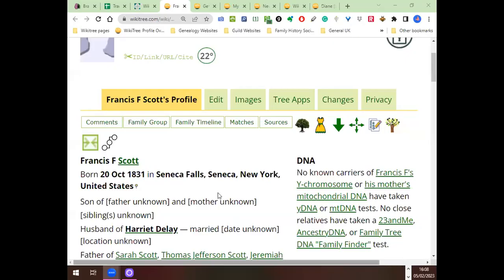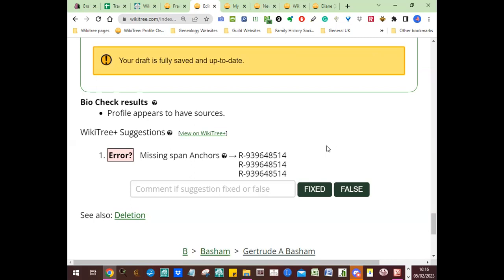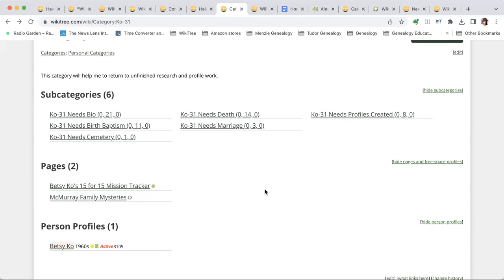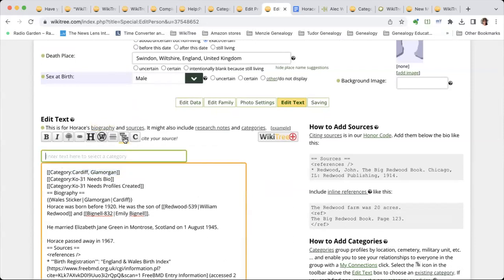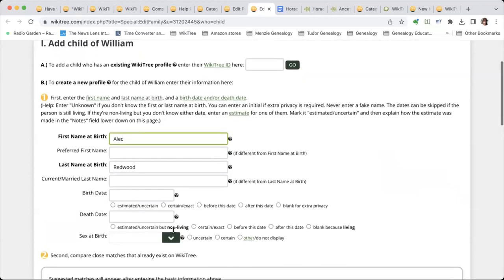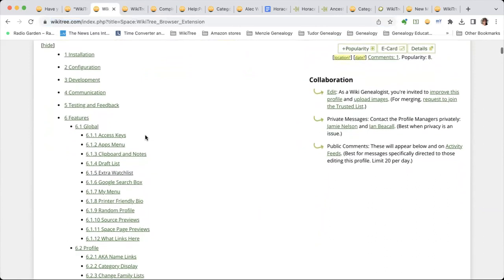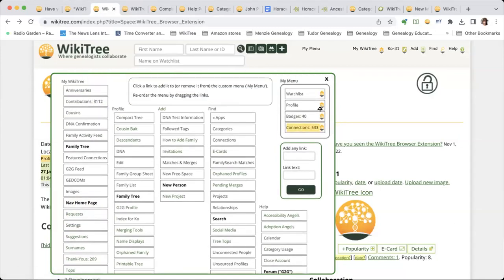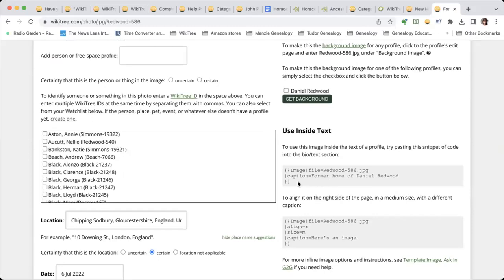New Member Q&A II with Betsy Ko (February 2023)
Are you a new(ish) member to WikiTree and have questions about how to do things or participate? If so, tune in each month to our New Member Q&As with host Betsy Ko!

Topics covered in this video:
--Using the AGC browser extension to clean up your profiles generated through GEDCOM import
--General advice on importing GEDCOMs
--Using Personal Categories to stay organized
--Creating a profile using the new profile creation system
--Creating a profile using the profile creation we currently have in place
--Using the Sourcer browser extension to create citations
--An introduction to some of the many things you can do with the WikiTree Browser Extension
--How to upload a photo to a profile